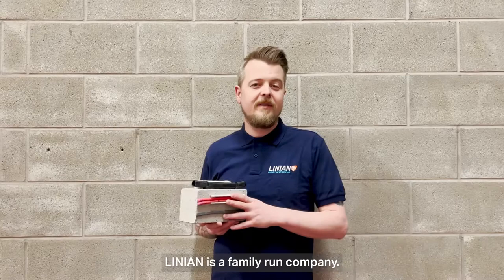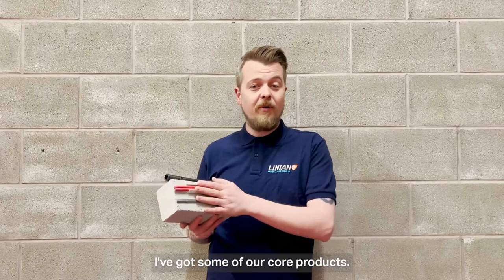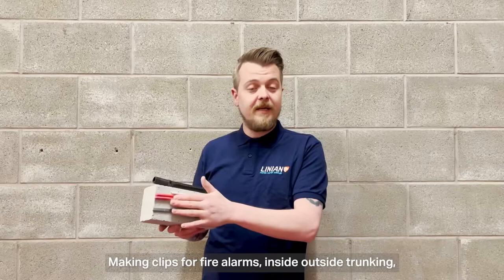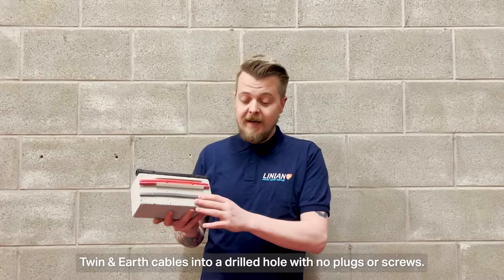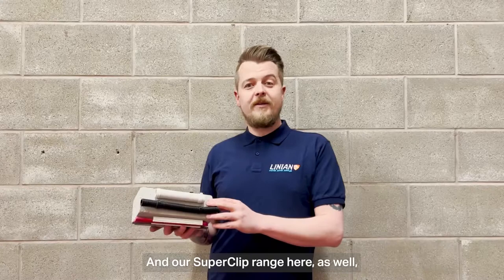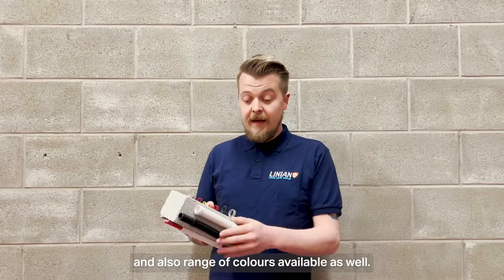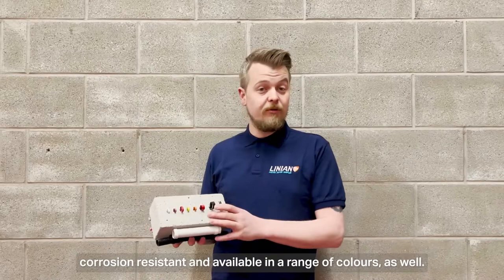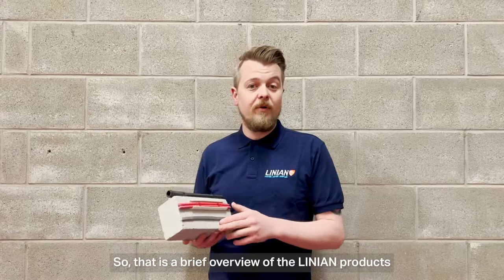LINIAN Product Range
In this quick video, Ian Arbuckle, CEO at LINIAN, gives an overview of the core LINIAN products and their advantages over traditional cable fixings!